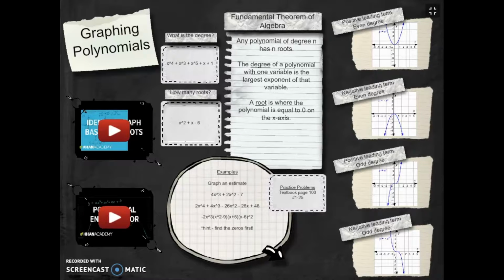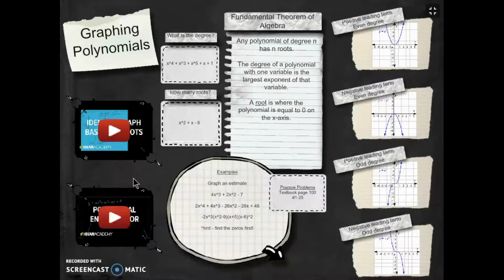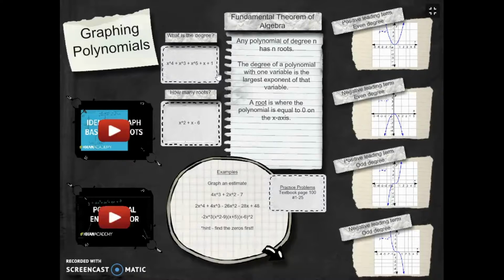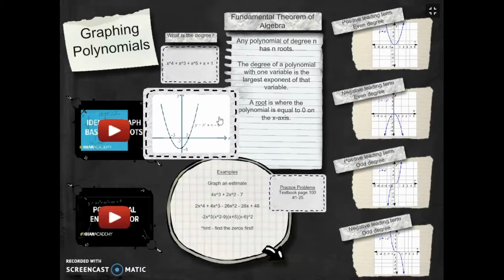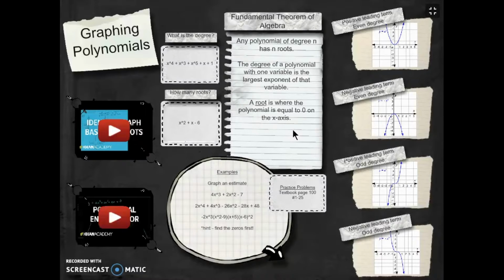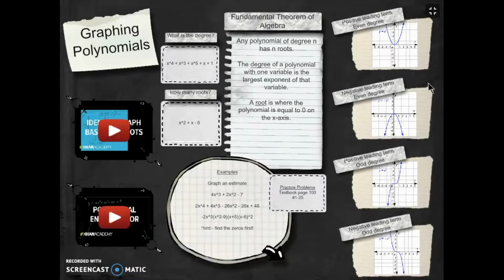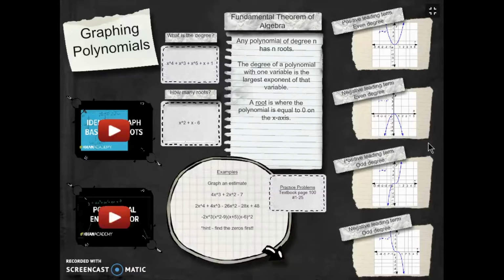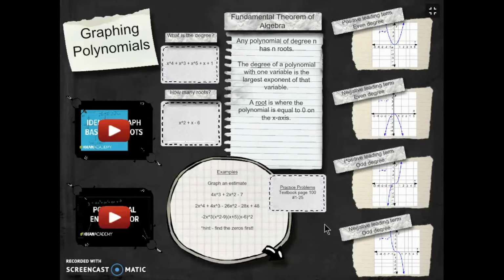How to Graph a Polynomial (EDU 407)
Screencast of a Web 2.0 Tool, Glogster. Teaches a lesson on how to graph a polynomial.